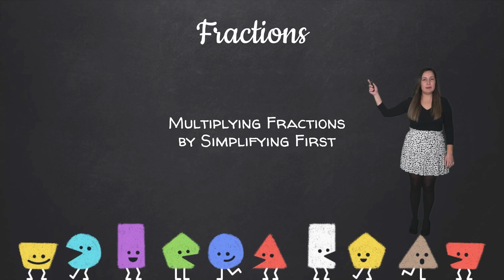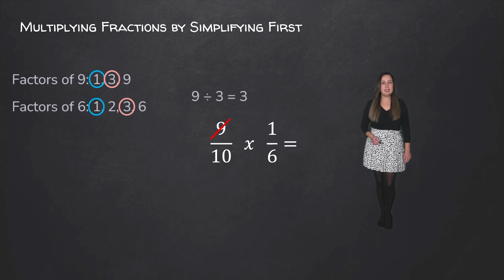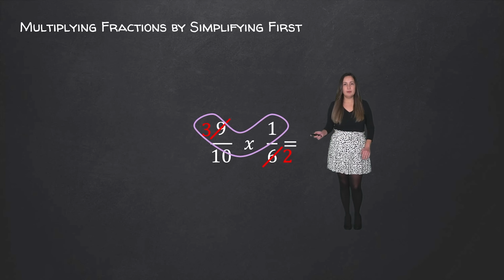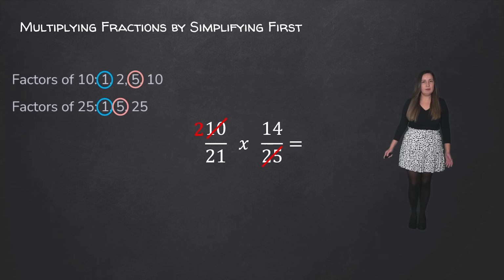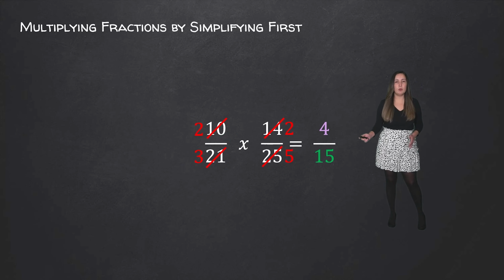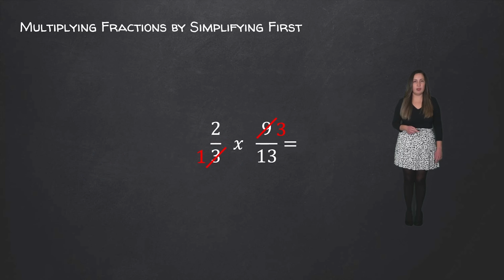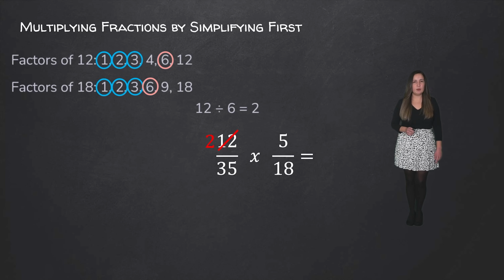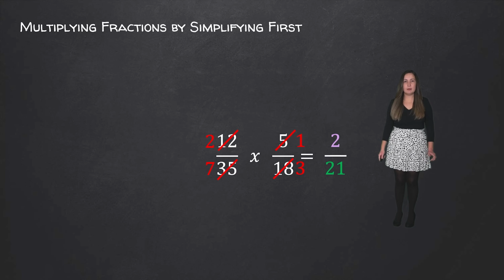Fractions - Multiplying Fractions by Simplifying First